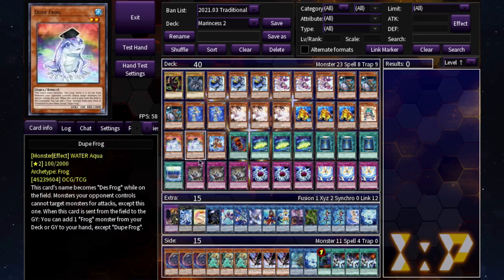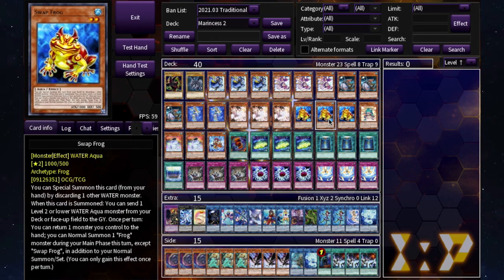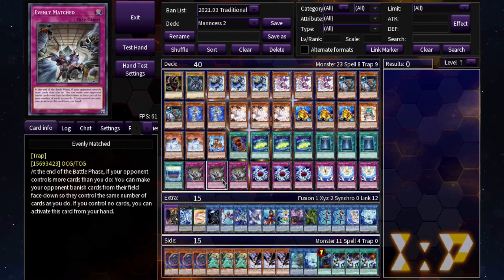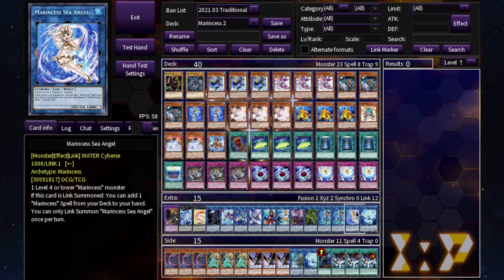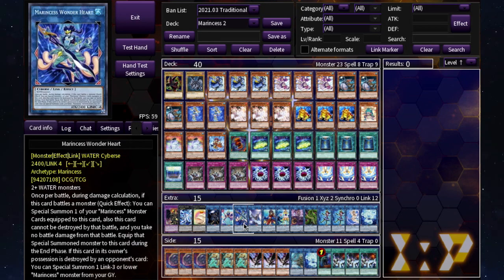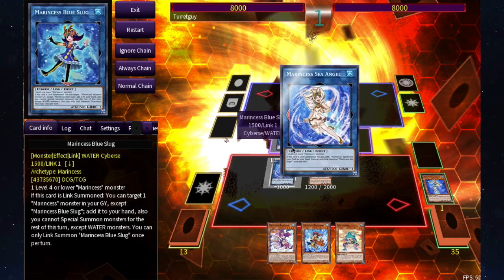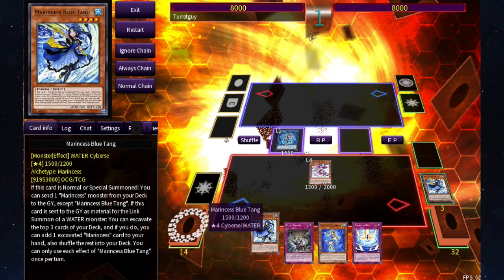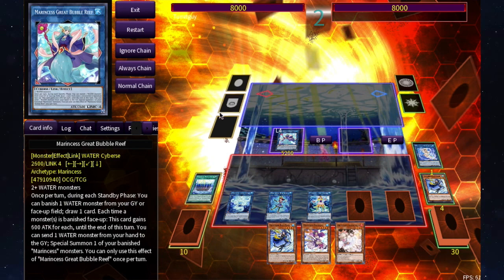Marincess Deck Profile | Yu-Gi-Oh!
Marincess deck profile and potential turn 1 combos for the Yu-Gi-Oh! TCG.

I had to do this profile using EDOPro / Project Ignis instead of with the actual cards because of the big 'vid going on.
Though, I made sure to go through each of the cards and their importance to the deck as I don't like when profiles say something along the lines of: "I have this card, obviously it's important" without explaining why, or even naming the card lol

When using this deck it is important to keep track at how many summons you make in one turn. I know playing around Nibiru is something a lot of decks have to consider, but you can really go overboard with this one sometimes.

I also forget to explain (even though I bring it up 3+ times) why Marincess Battle Ocean + Marincess Crystal Heart are important to use together sometimes. So here's what Battle Ocean says and it'll explain itself:
"Monsters you control in the Extra Monster Zone that were Link Summoned using "Marincess Crystal Heart" as material are unaffected by your opponent's card effects."

Main Deck:

3x Marincess Blue Tang
3x Marincess Pascalus
2x Marincess Sea Horse
1x Marincess Mandarin

3x Swap Frog
2x Dupe Frog
1x Ronintoadin

3x Silent Angler
3x Ash Blossom
1x Dark Magician
1x Red-Eyes Black Dragon

3x Cynet Mining
1x Marincess Battle Ocean
1x Red-Eyes Fusion
3x Book of Moon (tech, replace with anything)

3x Marincess Wave
3x Paleozoic Dinomischus
3x Evenly Matched

Extra Deck:

1x Marincess Crystal Heart
1x Marincess Sea Angel
2x Marincess Blue Slug
1x Marincess Coral Anenome
1x Marincess Marbled Rock
1x Marincess Wonder Heart
1x Marincess Great Bubble Reef

1x Predaplant Verte Anaconda
1x I:P Masquerena
1x Apollousa, Bow of the Goddess
1x Underworld Goddess of the Closed World

1x Red-Eyes Dark Dragoon

1x Bahamut Shark
1x Toadally Awesome

0:00 Intro
0:03 Deck Profile
10:43 Combo 1
12:49 Combo 2
16:04 Combo 3 (if you open a bad hand)
18:31 Deck Review
19:49 Outro